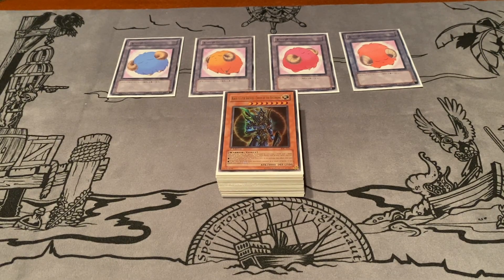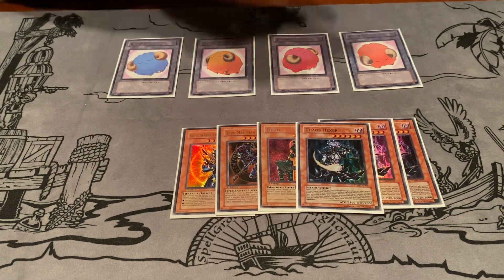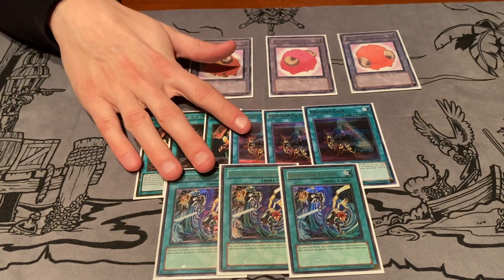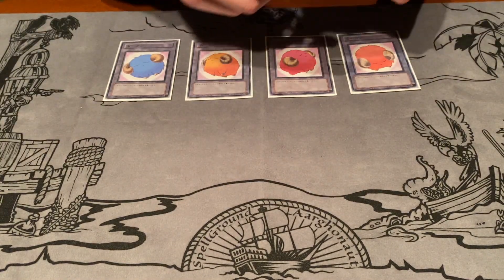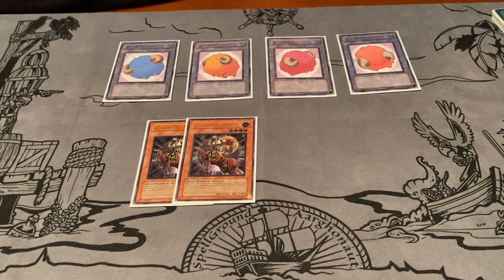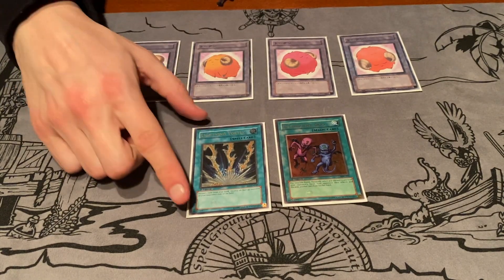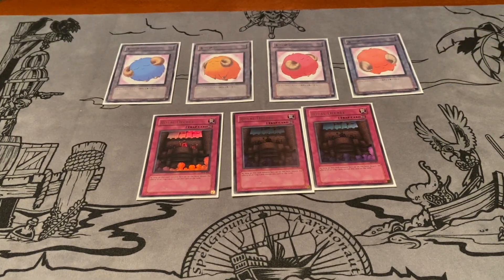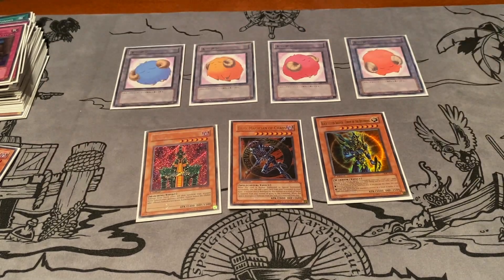Max RARE! Crane Gate - Yu gi oh! GOAT Format Deck Discussion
With lots of excitement I can announce that Paul will be doing a series on my channel with his MAXX RARE GOAT DECKS ! He featured earlier with an out of this world water control deck and he is now back with his Crane Gate build. Be sure to show some love in the comment section below !

Yu-Gi-Oh Associates! Dueling Legion!